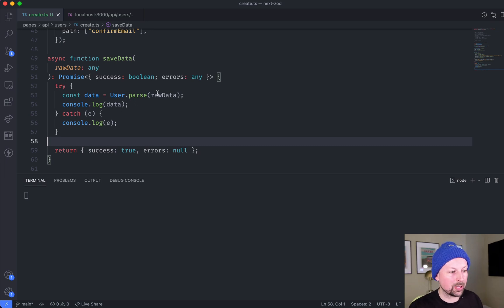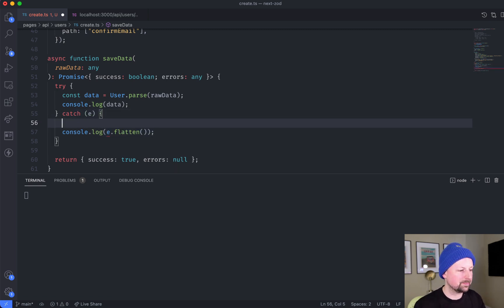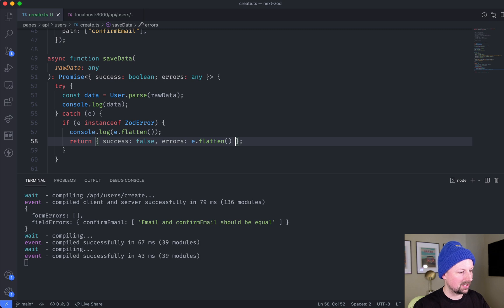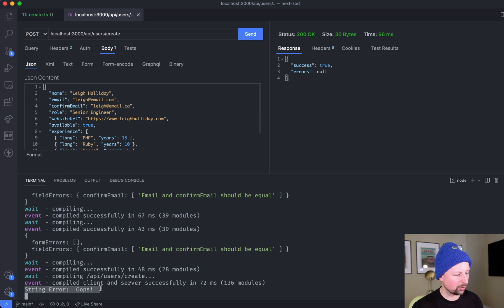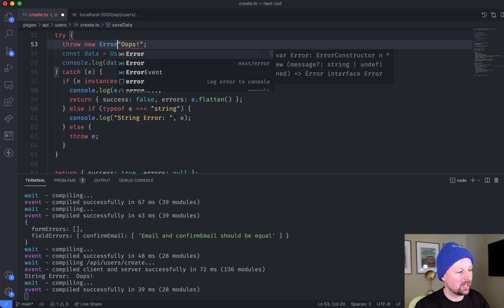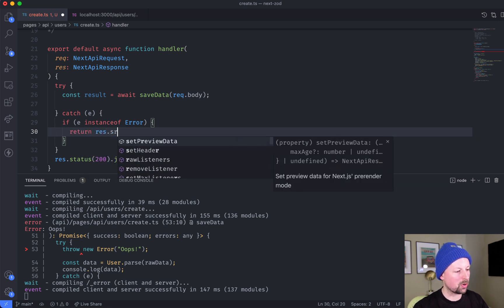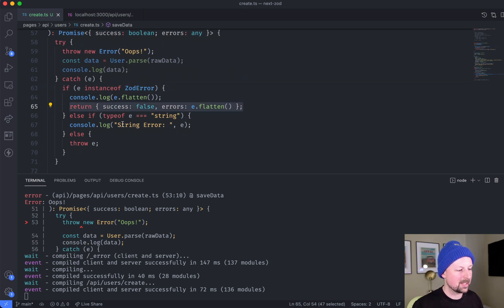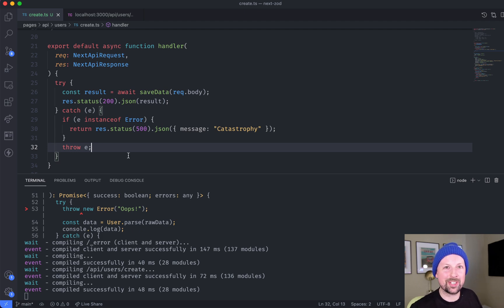Catching specific errors in JavaScript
How do you know which error you are catching in JavaScript? Here we look at how to differentiate between different types of errors so your application can recover.

Course

Links

Connect